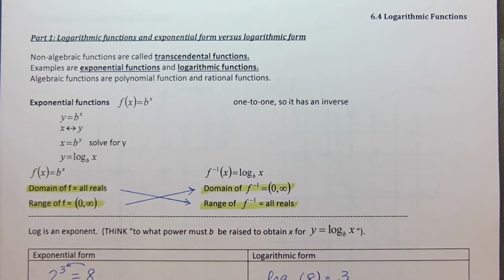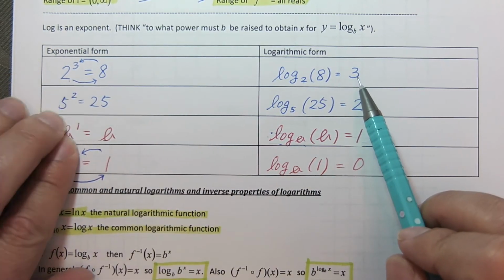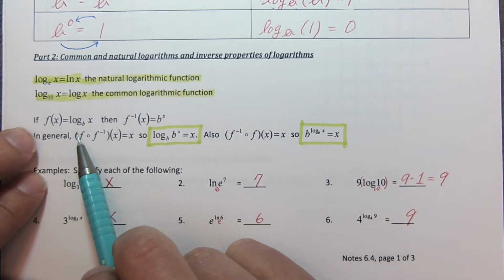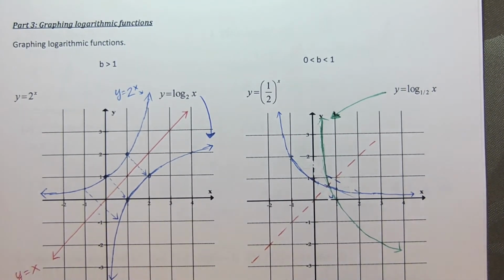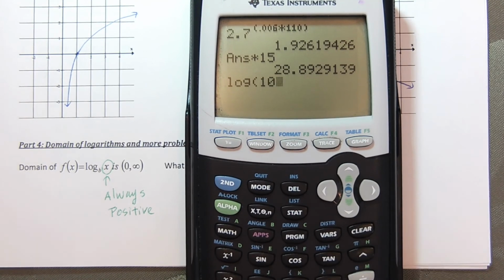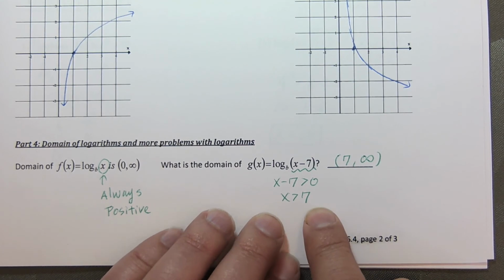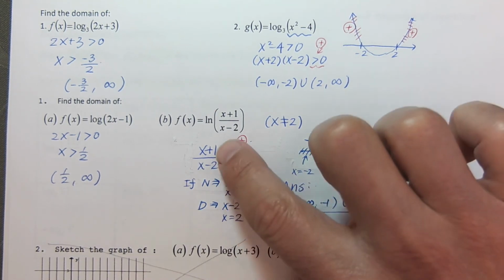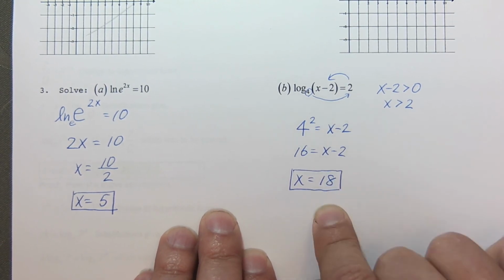Section 6 4 Logarithmic Functions